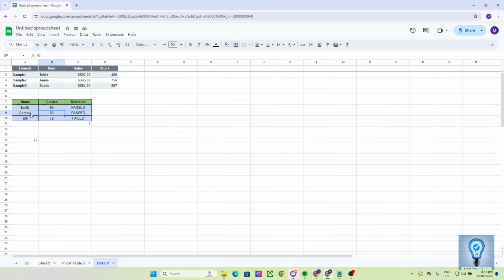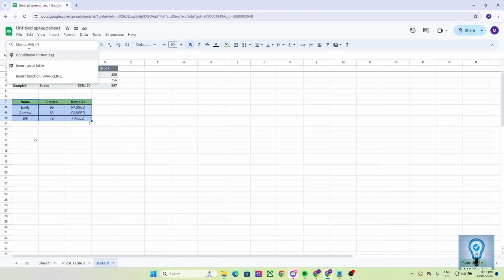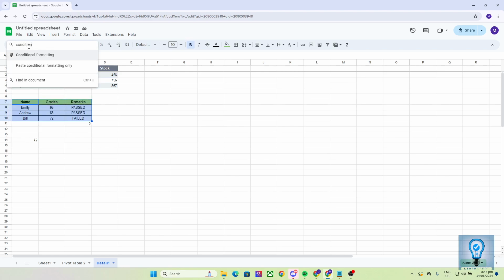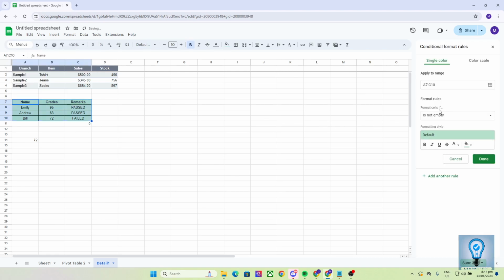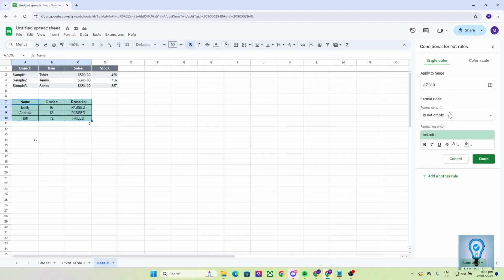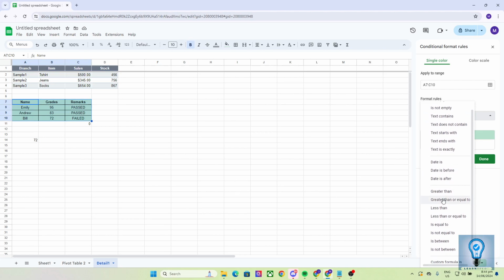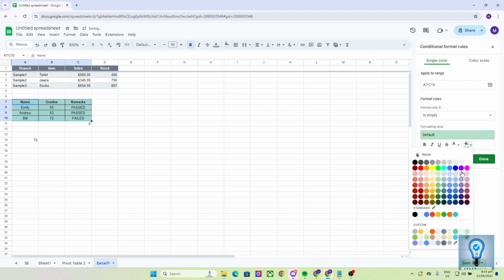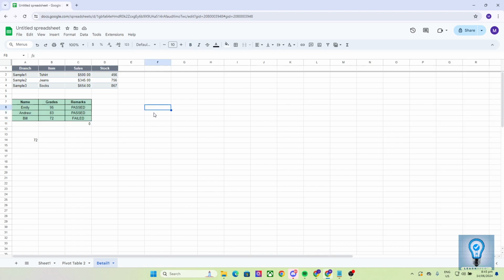How to Use Conditional Formatting in Google Sheets - In LESS THAN 4 MINUTES!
Learn how to use conditional formatting rules in Google Sheets to highlight important data automatically. This tutorial will guide you through setting up rules to make your spreadsheets more dynamic and insightful.